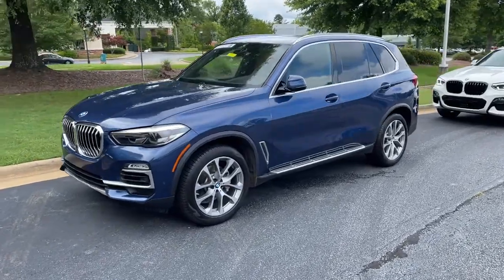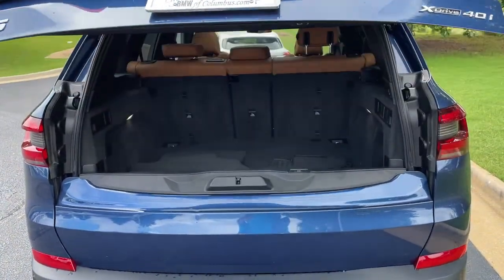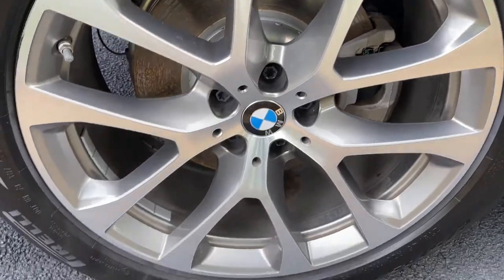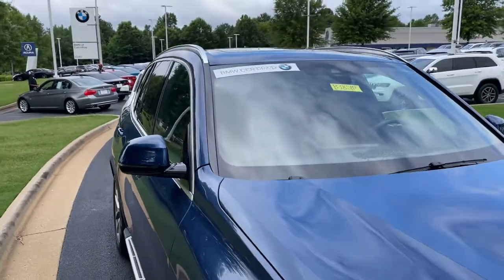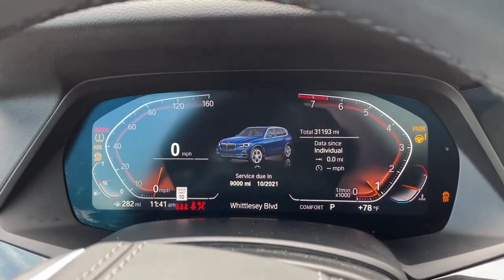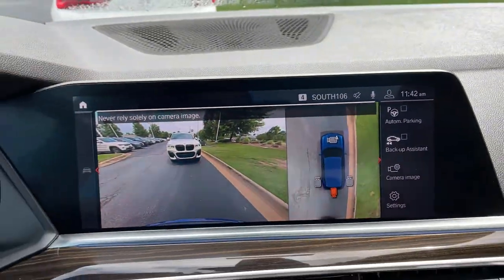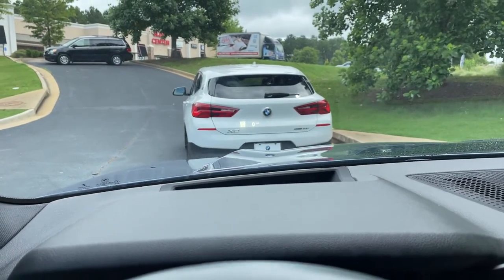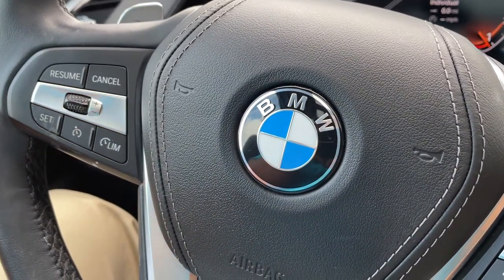2019 X5 xDrive